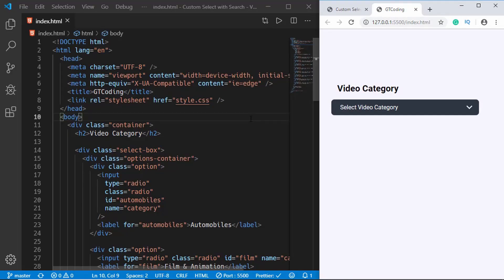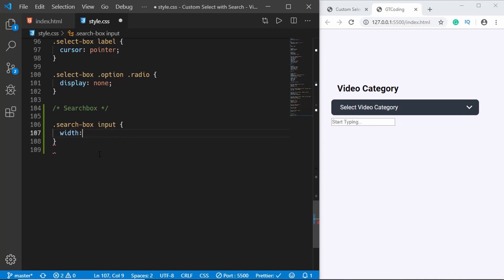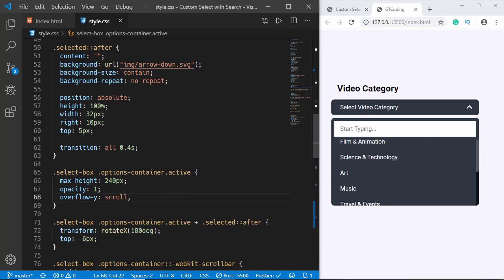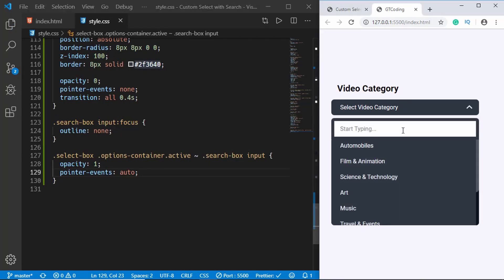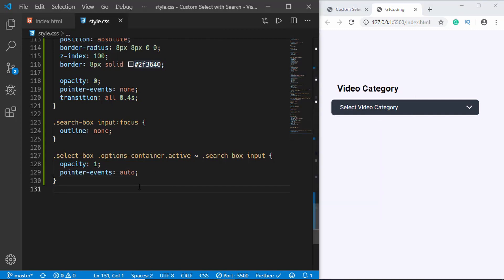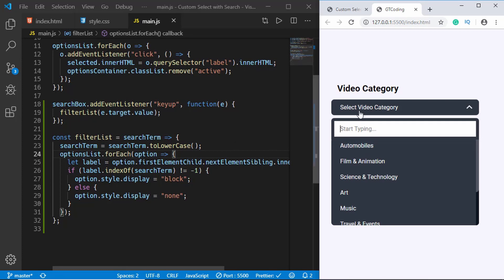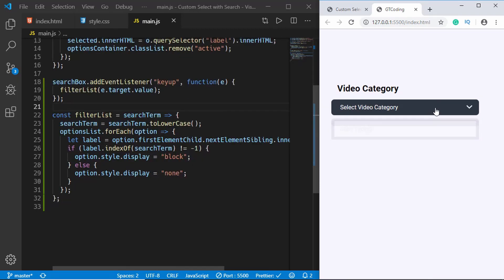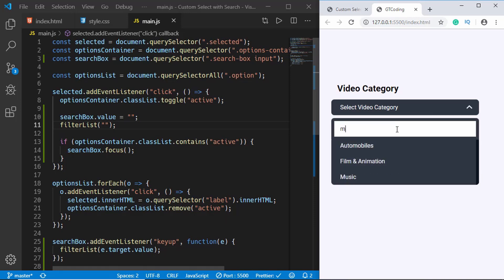How To Add Search Functionality To Select Box (HTML, CSS & Vanilla JS)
Hi, in this video we will add search functionality to the custom select box that we created in the previous video.